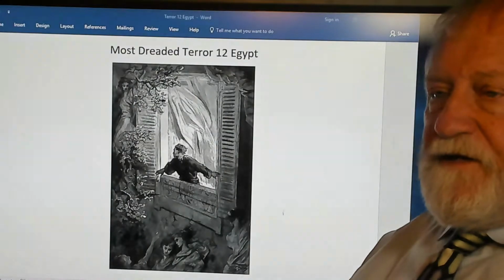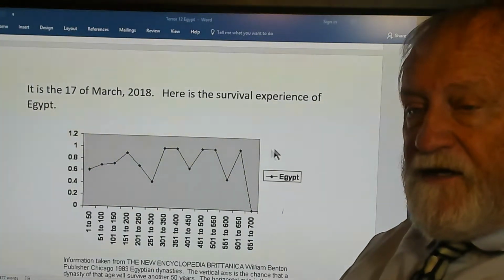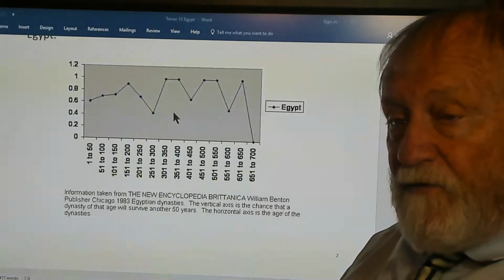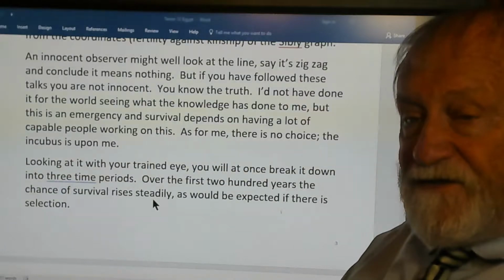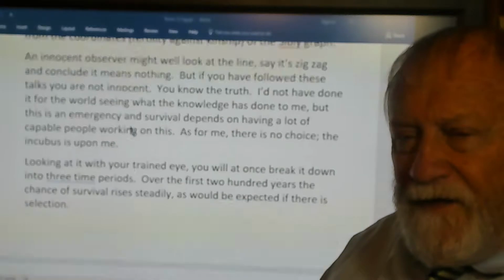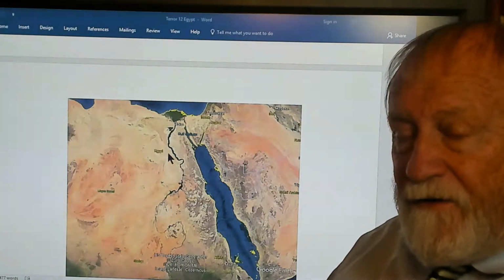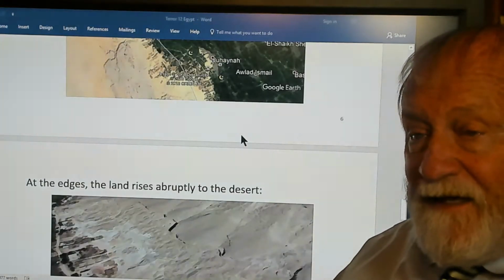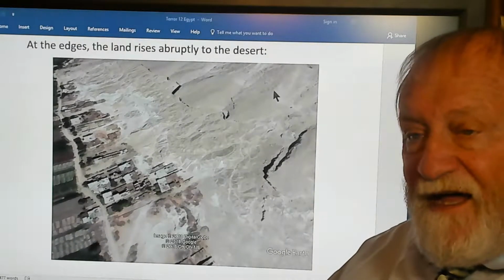terror 12 Egypt final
Looking at dates if Egyptian regimes through history, the same 300 year doom is present with a couple of modifications.  The babies vanish before year 300 unless something unusual happens.